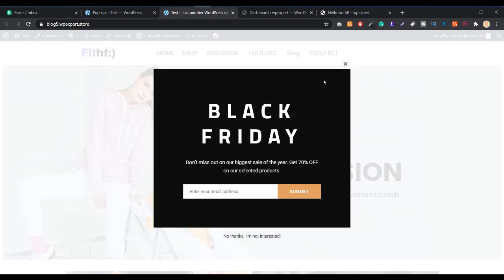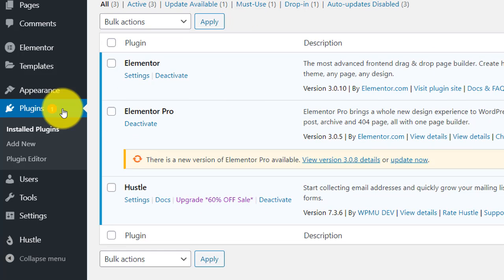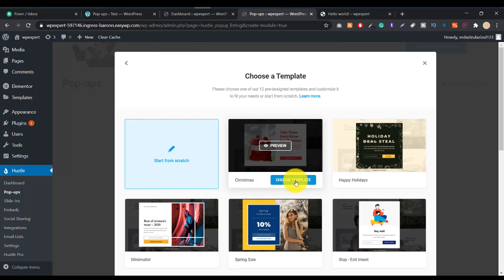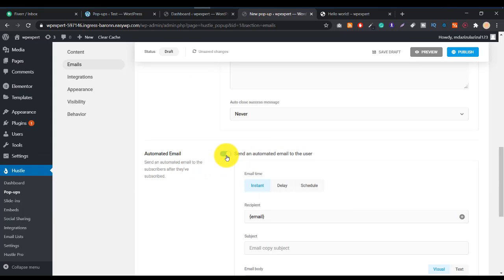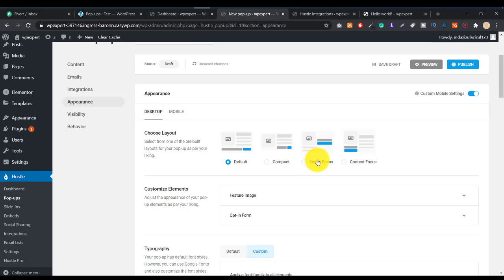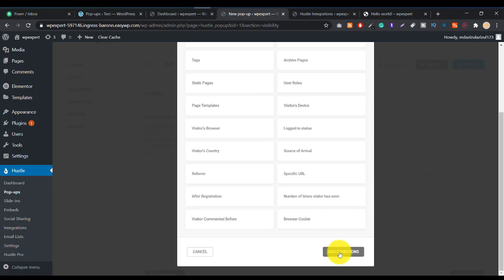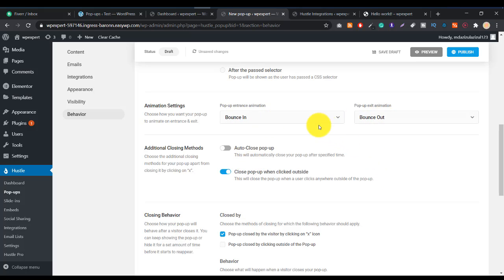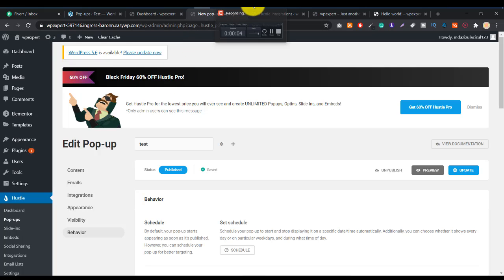How to create email subscription popup | best newsletter popup for WordPress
_____________/Other Discount\_____________

script alert could not export color lookup tables because this document no background